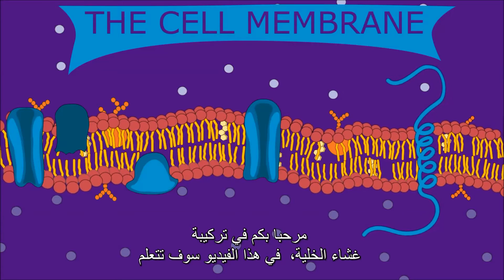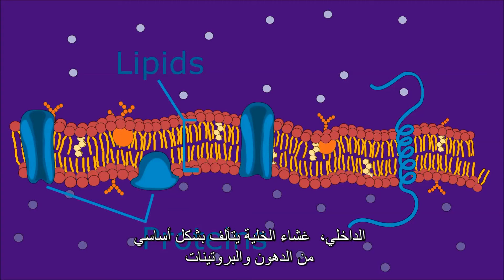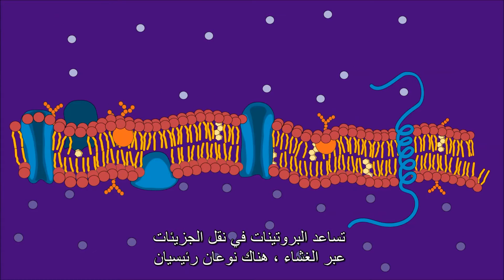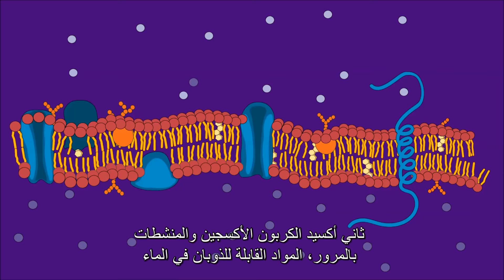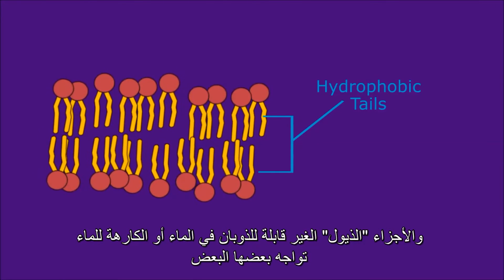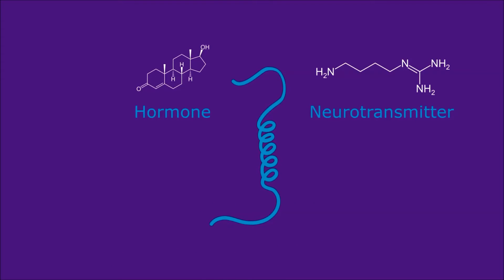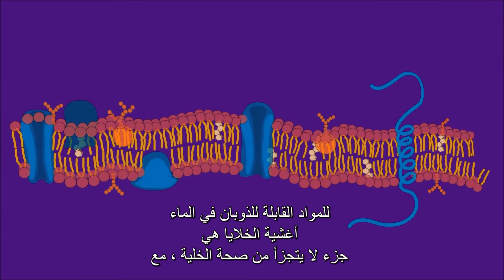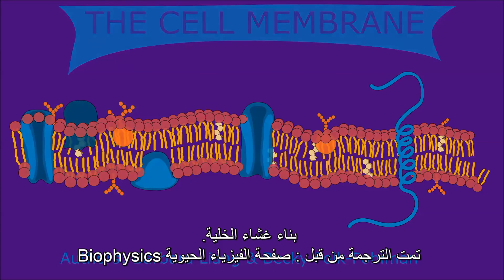The Cell Membrane غشاء الخلية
الخلية هي الوحدة الأساس لبناء الأجسام الحية، إذ يتكون كل نسيج من خلايا متشابهة تتجمع الأنسجة لتشكل الأعضاء المختلفة التي تشكل جسم الكائن الحي يحيط بالخلية غشاء ذو طبقة دهنية مزدوجة Lipid Bilayer يطلق عليه غشاء الخلية .
 ويتميز الغشاء بانه ذو نفاذية اختيارية Selective Permeability.

تحتاج الكائنات -لكي تبقى حية – الى أغشية حيوية تعزل محتوياتها الداخلية والعضيات عن محيطها الخارجي . تتحكم هذه الأغشية في حركة المواد من والى الخلية للمحافظة على مكوناتها، فمثلا لهذه الأغشية القدرة على ضبط سريان المعلومات بين الخلايا إما بالتعرف على جزيئات التأشير التي تستقبلها من الخلايا الأخرى، أو بإرسال إشارات كيميائية أو إلكترونية إلى خلايا أخرى. كما تساهم الأغشية في تحرير الطافة ، كما في عملية التمثيل الضوئي والفسفرة التأكسدية التي تتم فيها ، لذلك فإن الأغشية الحيوية ليست مجرد أغشية خاملة ، بل هي أجزاء نشطة وحيوية في الخلية الحية. حيث تحتوي جميعها على دهون فسفورية وبروتينات بالإضافة لكميات قليلة من السكريات.